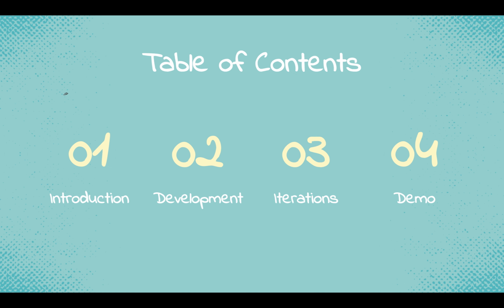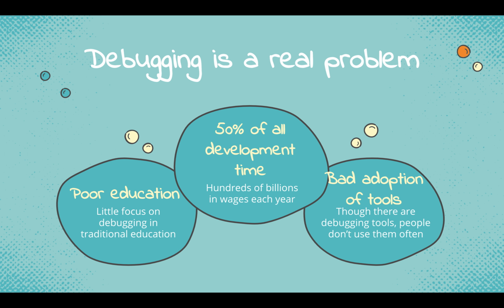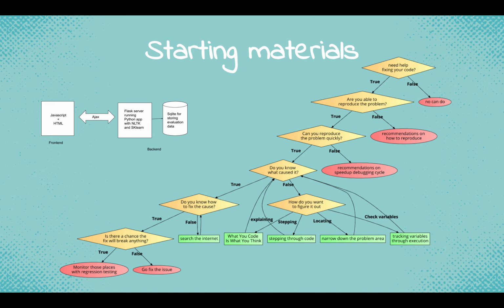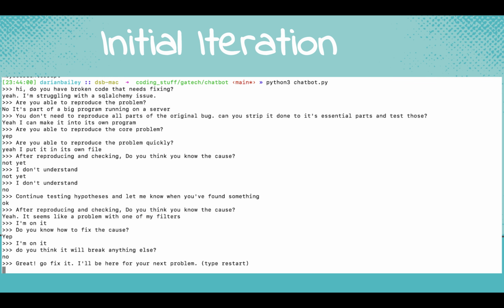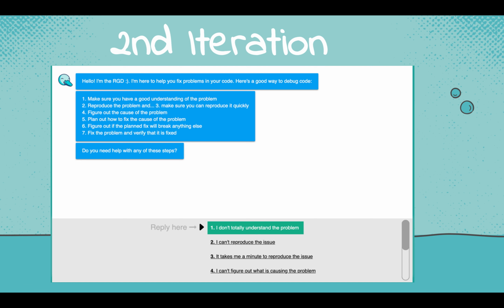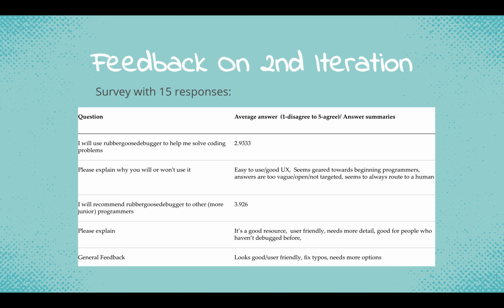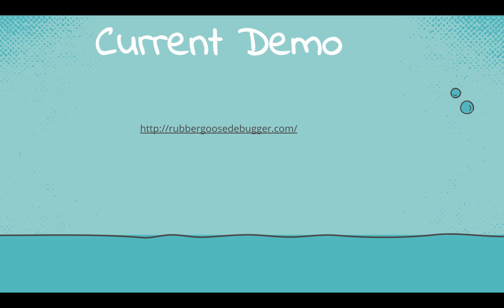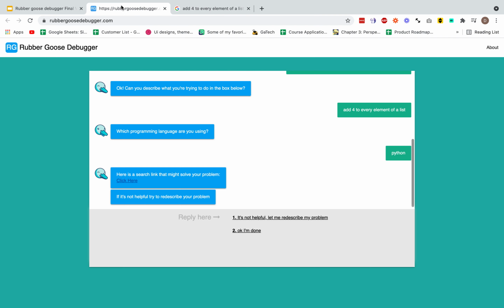CS 6460 - Rubber Goose Debugger Final video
REFERENCES
Beller, M., Spruit, N., Spinellis, D., & Zaidman, A. (2018, May). On the dichotomy of debugging behavior among programmers. In Proceedings of the 40th International Conference on Software Engineering (pp. 572-583).
Britton, T., Jeng, L., Carver, G., Cheak, P., & Katzenellenbogen, T. (2013). Reversible debugging software. Judge Bus. School, Univ. Cambridge, Cambridge, UK, Tech. Rep.
Carnevale, A. P., Strohl, J., Ridley, N., and Gulish, A., (2018). Three Educational Pathways to Good Jobs: High School, Middle Skills, and Bachelor’s Degree. Washington, DC: Georgetown University Center on Education and the Workforce.
Carter, E. (2015). Its debug: practical results. Journal of Computing Sciences in Colleges, 30(3), 9-15.
Carter, E., & Blank, G. D. (2013, July). An intelligent tutoring system to teach debugging. In International Conference on Artificial Intelligence in Education (pp. 872-875). Springer, Berlin, Heidelberg.
Chen, W. K., Liu, C. H., & Huang, H. M. (2017). Software Debugging Patterns for Novice Programmers.
Chmiel, R., & Loui, M. C. (2004). Debugging: from novice to expert. Acm Sigcse Bulletin, 36(1), 17-21.
 Crow, T., Luxton-Reilly, A., & Wuensche, B. (2018, January). Intelligent tutoring systems for programming education: a systematic review. In Proceedings of the 20th Australasian Computing Education Conference (pp. 53-62).
debugging, R. D. (n.d.). Rubber Duck Debugging. Debugging software with a rubber ducky.rubberduckdebugging. Retrieved February 28, 2021,
Developer Economics. (2019, December 11). What is the best programming language for Machine Learning? Medium.
Gugerty, L., & Olson, G. (1986, April). Debugging by skilled and novice programmers. In Proceedings of the SIGCHI conference on human factors in computing systems (pp. 171-174).
Hunt, A., & Thomas, D. (1999). The Pragmatic Programmer: From Journeyman to Master (1st ed.). Addison-Wesley Professional.
Kumar, A. N. (2002, June). Model-based reasoning for domain modeling in a web-based intelligent tutoring system to help students learn to debug c++ programs. In International Conference on Intelligent Tutoring Systems (pp. 792-801). Springer, Berlin, Heidelberg.
Lee, V. C., Yu, Y. T., Tang, C. M., Wong, T. L., & Poon, C. K. (2018). ViDA: A virtual debugging advisor for supporting learning in computer programming courses. Journal of Computer Assisted Learning, 34(3), 243-258.
Loyalka, P., Liu, O. L., Li, G., Chirikov, I., Kardanova, E., Gu, L., & Tognatta, N. (2019). Computer science skills across China, India, Russia, and the United States. Proceedings of the National Academy of Sciences, 116(14), 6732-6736.
Python Tutor - Visualize Python, Java, C, C++, JavaScript, TypeScript, and Ruby code execution. (n.d.). Pythontutor.
Software: On the Road to $1 Trillion | Sandhill. (2017, June 23). Sandhill.
ZEMČÍK, M. T. (2019). A brief history of chatbots. DEStech Transactions on Computer Science and Engineering, (aicae)